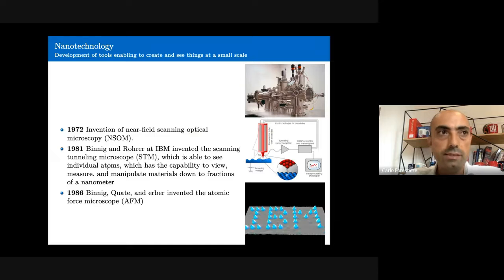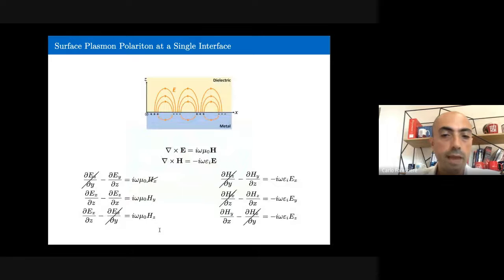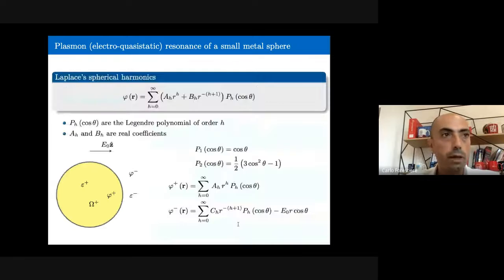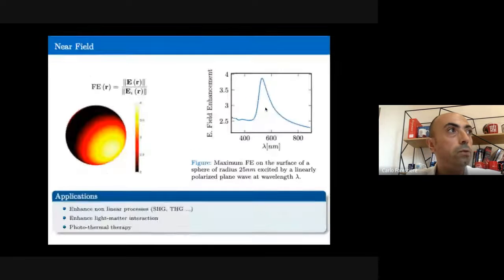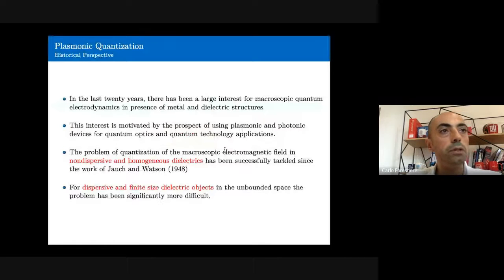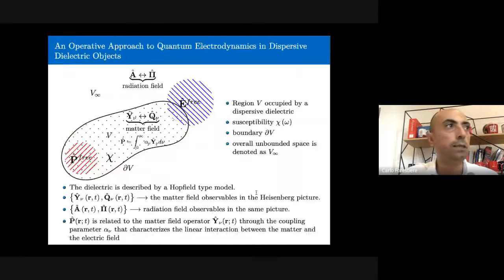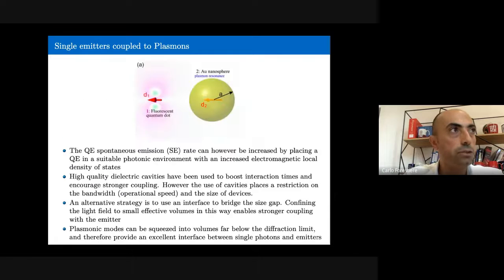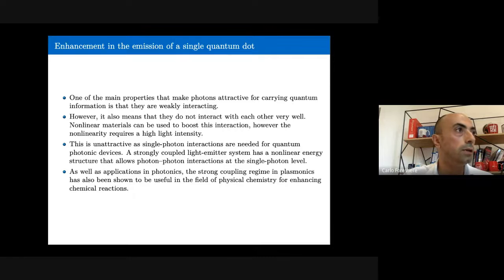Quantum nano plasmonics (C. Forestiere)